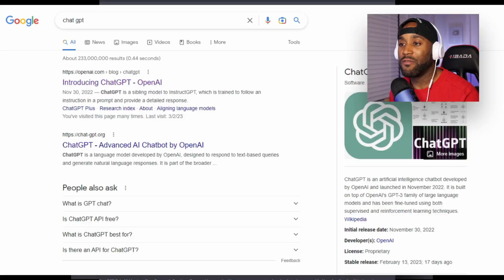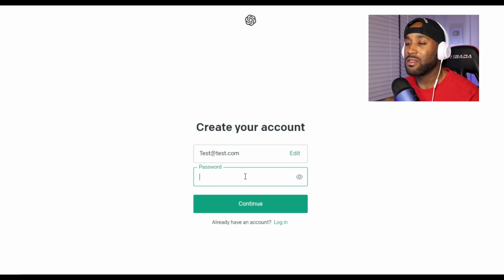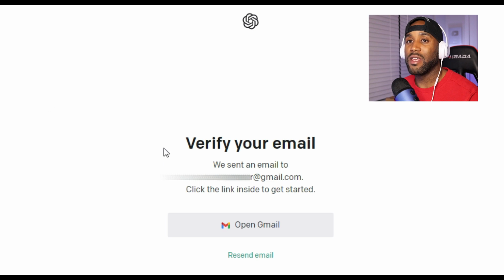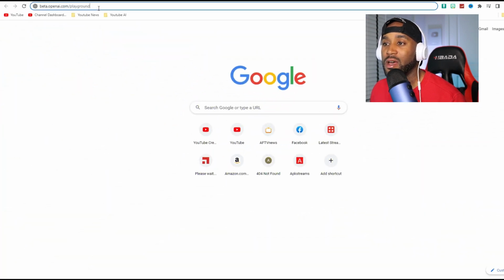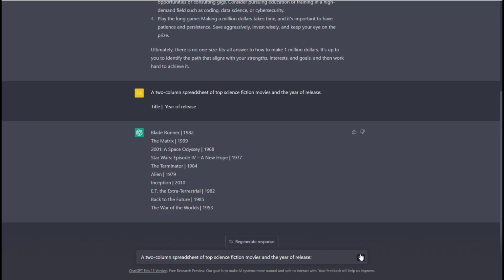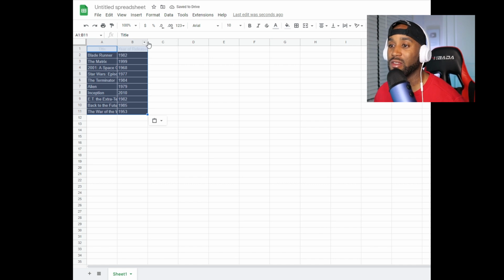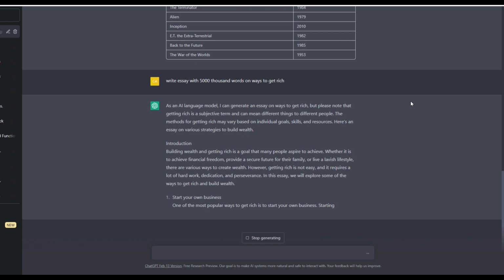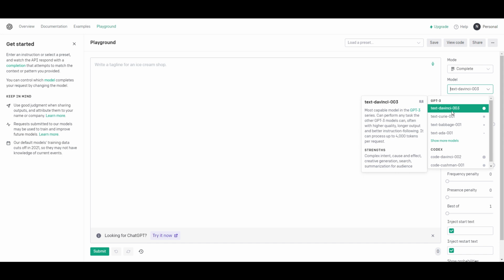How To Use Chat GPT by Open AI For Beginners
Use ChatGPT to Assist with any task let me show you how. I will show you in this step by step guide.

DEALS :
All-new Fire TV Cube
Fire TV Stick Lite
Fire TV Stick Regular
Fire TV Stick 4K
Fire TV Stick 4K Max
Fire TV Cube
Echo Dot (4th Gen)

 00:00 Intro
 00:30 Create Account
 00:58 How To Use ChatGPT?
 01:36 What Can ChatGPT Do?
 02:50 Thanks For Watching!